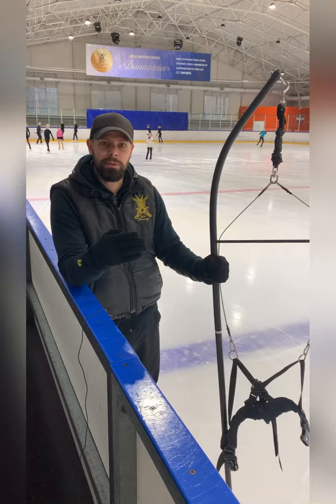FIGURE SKATING HARNESS | when to use? | figure skating tech tips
Exclusively for DINASTY figure skating school of St. Petersburg, Russia
Gareth James Echardt 🇿🇦

▫️4 times World Competitor
▫️5 times Four Continents Competitor
▫️International level coach
▫️multiple times national champion
▫️coached skaters to the Junior Grand Prix
▫️degree in biomechanics as well as sport related physics
▫️has certificates in physical conditioning
plyometric training, vestibular mechanics and periodization

👉 We welcome skaters from all over the WORLD | ALL LEVELS | to study at DINASTY school with our amazing coaches